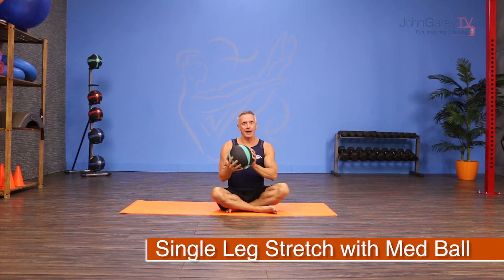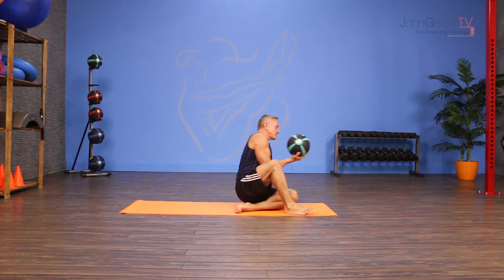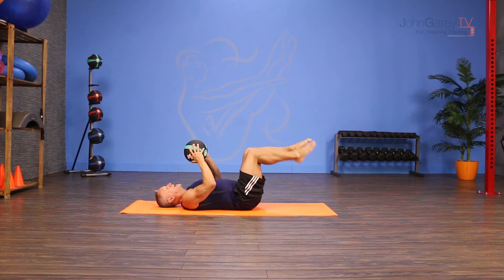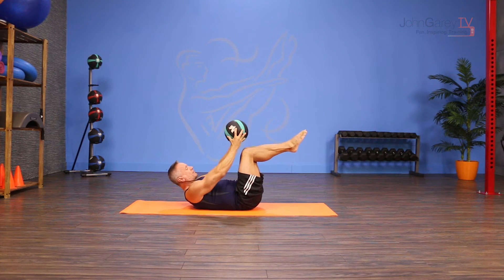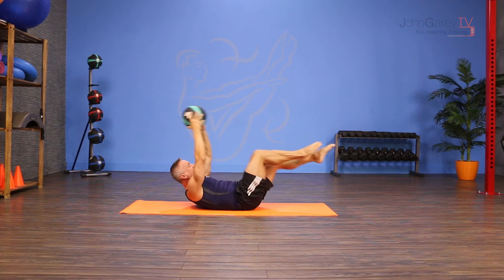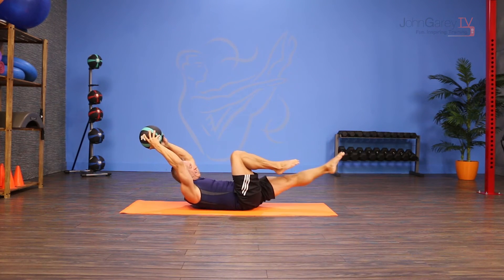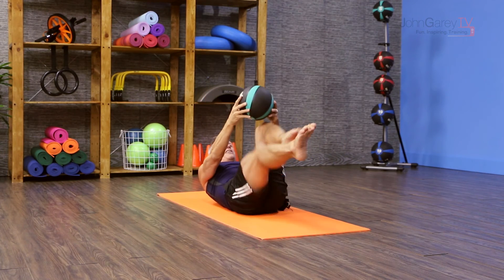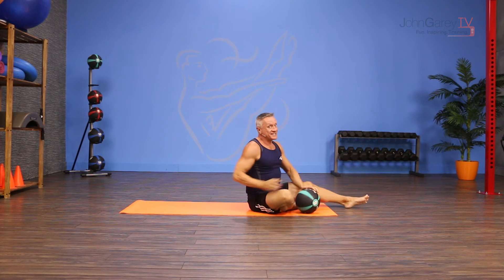Single Leg Stretch with Med Ball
The Move of the Day is Single Leg Stretch with Med Ball.  This exercise comes from the Pilates Mat Repertoire and adding the weighted ball really challenges the abs and adds resistance for the upper body as well.  The was I use it also adds some coordination - just for fun!